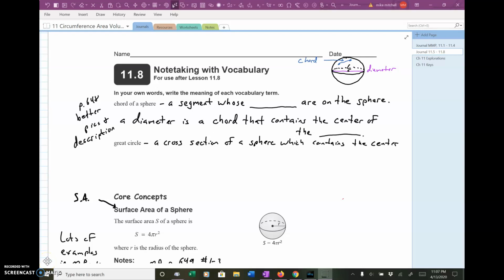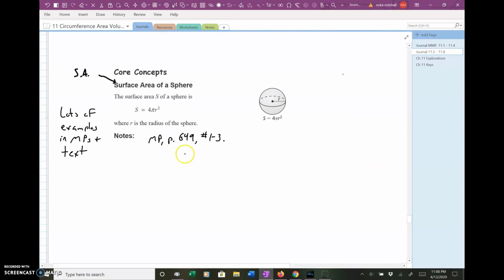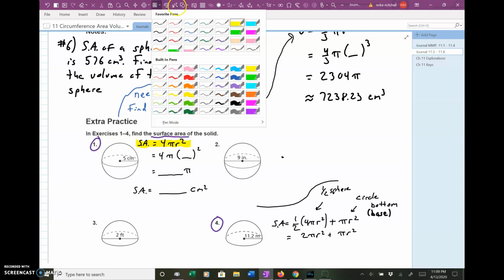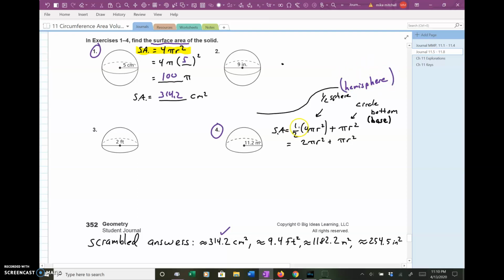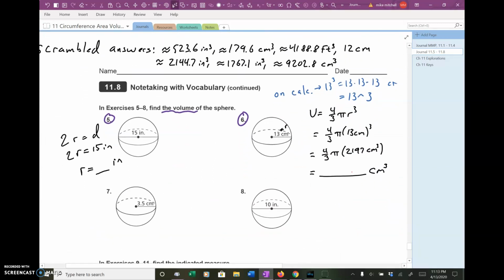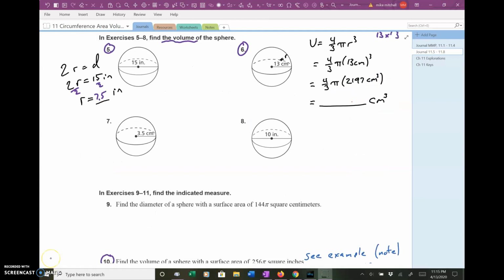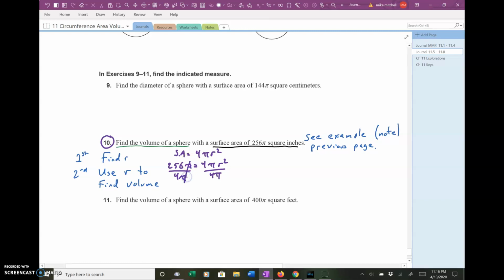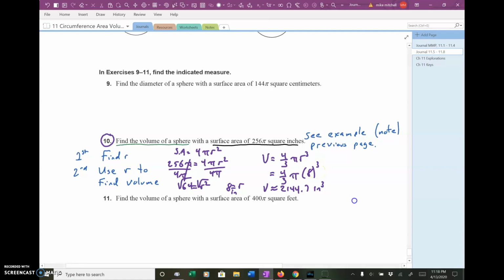11.8 10 Minutes ov Vocab Notes Practice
Surface area and volume of a spere, work from the journal